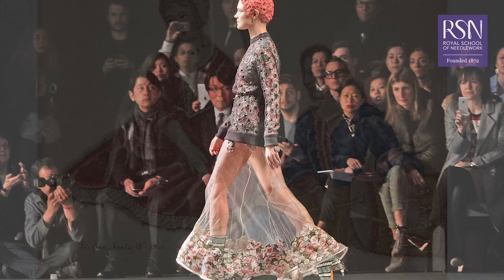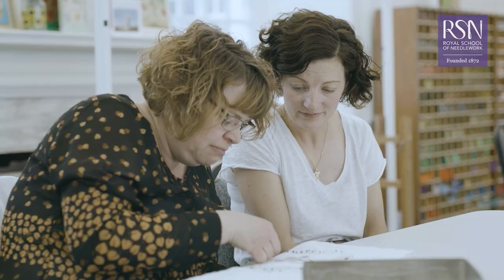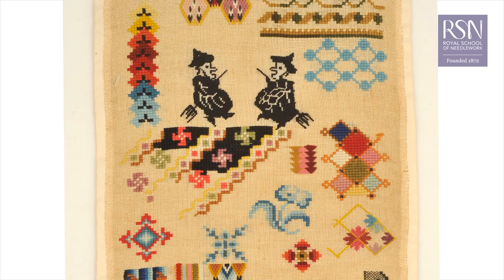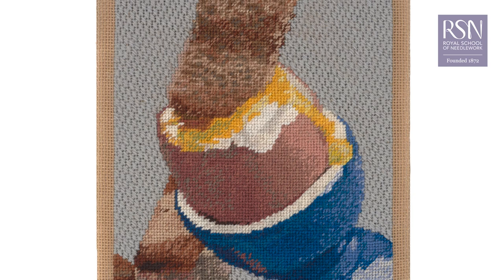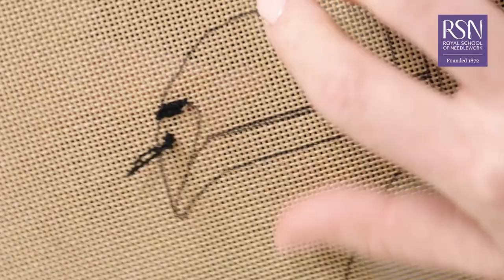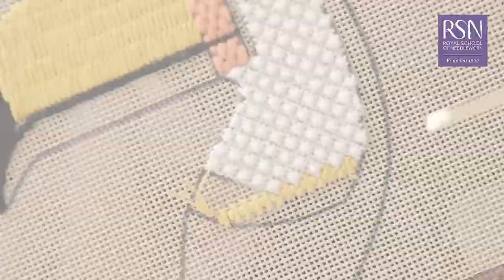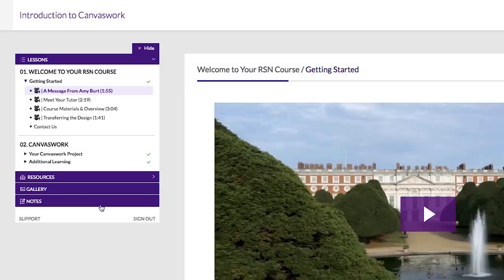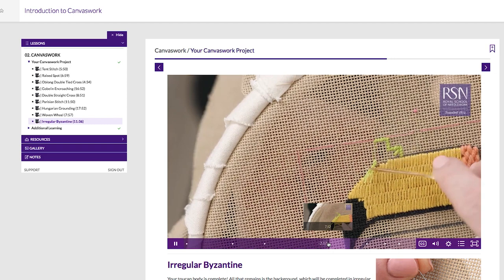RSN Self-Paced Video Online Course: Introduction to Canvaswork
Learn how to stitch a striking toucan design using a wide range of Canvaswork techniques, including Tent Stitch, Raised Spot, Gobelin Encroaching, Parisian Stitch, Hungarian Grounding and more.